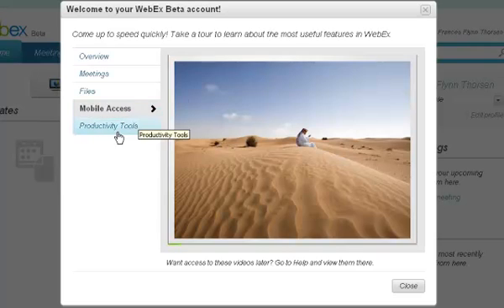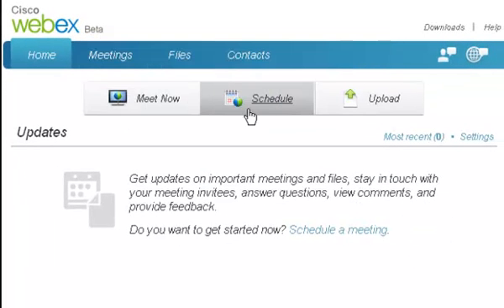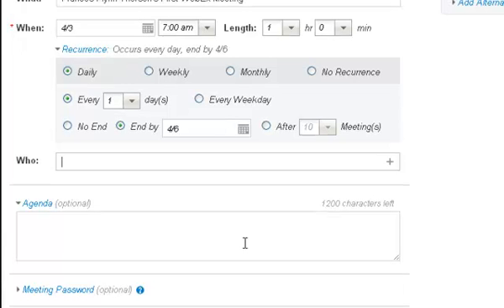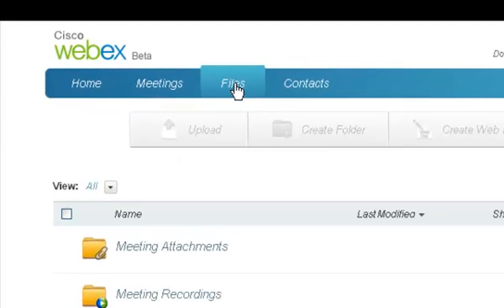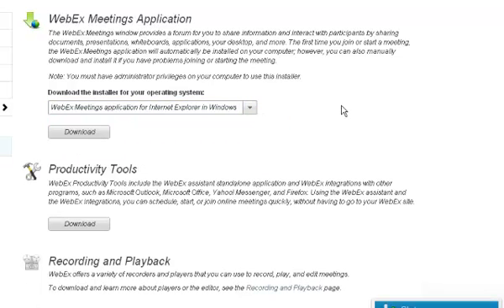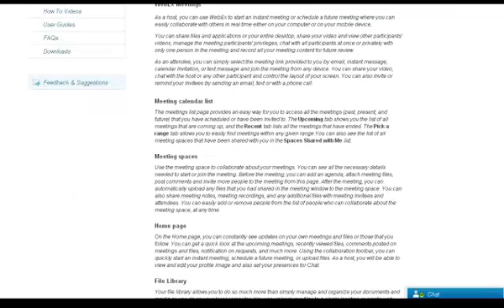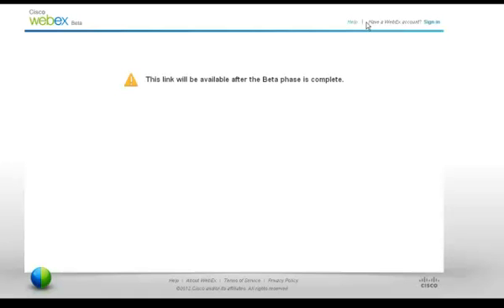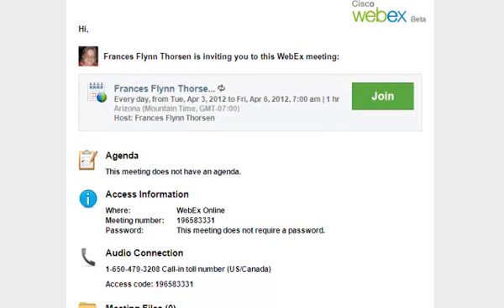How To Do A Webinar Video #9 of 16.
Webinars are excellent tools for Sales Calls, Training, and much much more. You can group many people together, organize a meeting, and have everyone see the same materials. Best of all everyone can make input in the real time on subject. We used to sell this video, but we made it available for Free here on Youtube.com.

Part 9 of a 16 part series on Webinars.